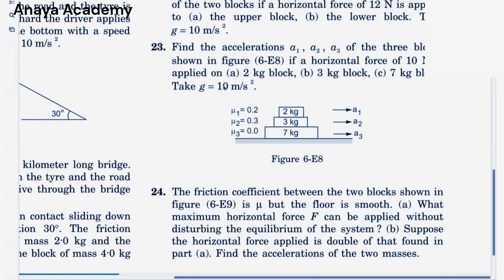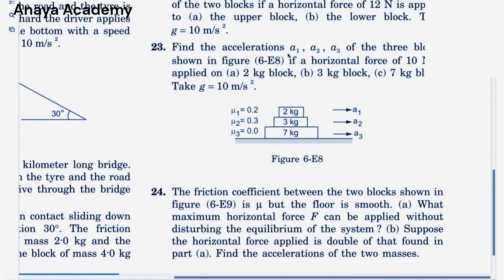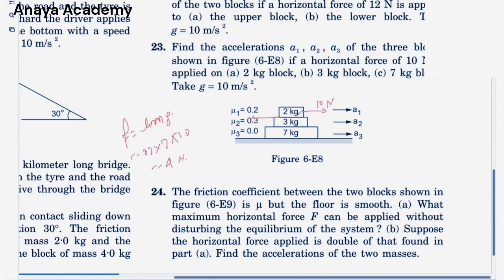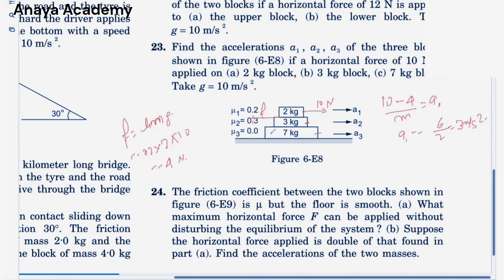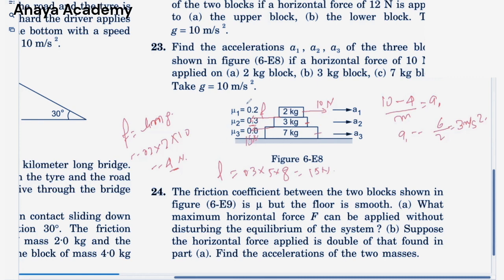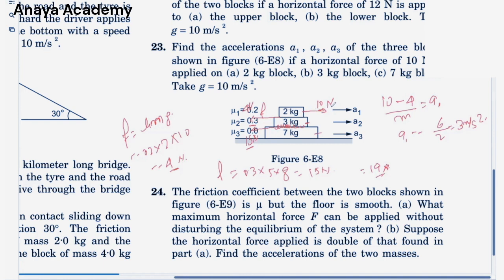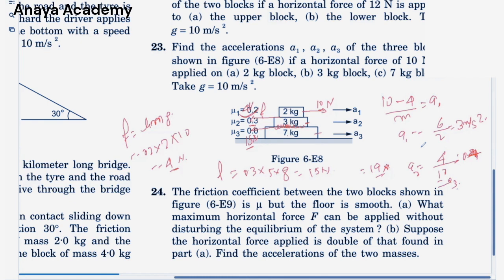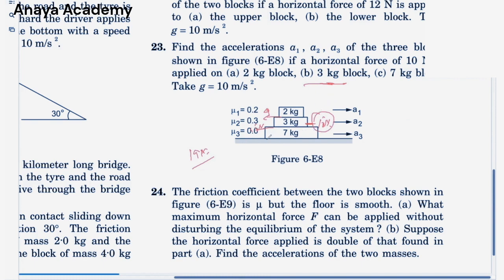FRICTION QUESTION for JEE/NEET best Concepts , Tricks , Methods to solve and NEET Physics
Welcome dear students! In this video, we're solving friction question in details. we are providing you practical examples. Let's get into it

# friction question
# solve the friction question
# you tube channel name Anaya Academy